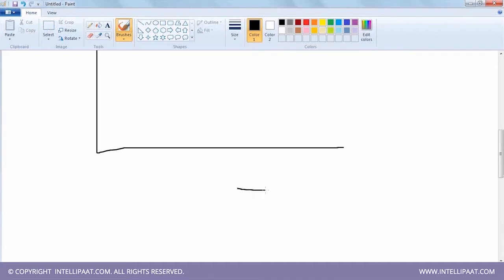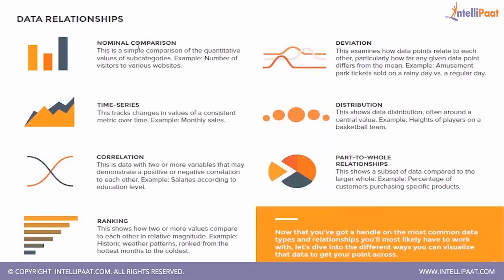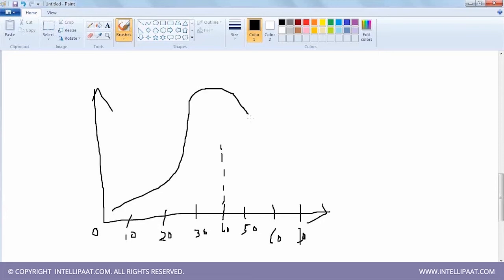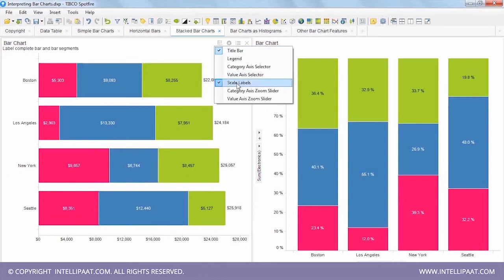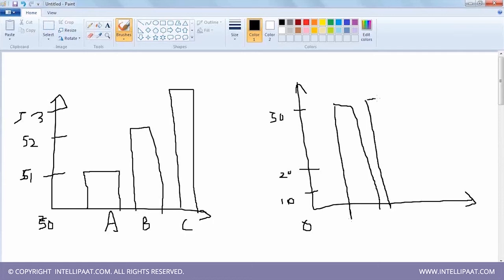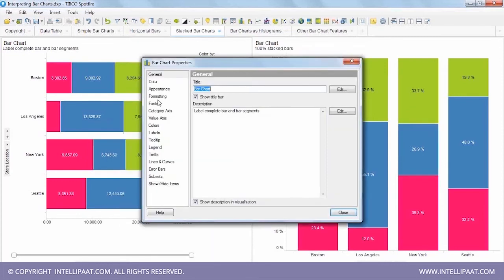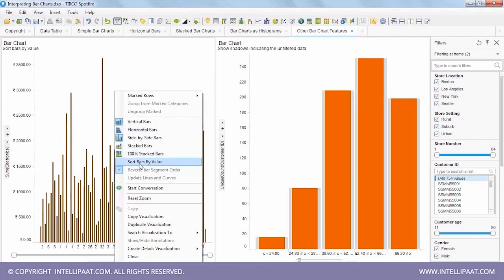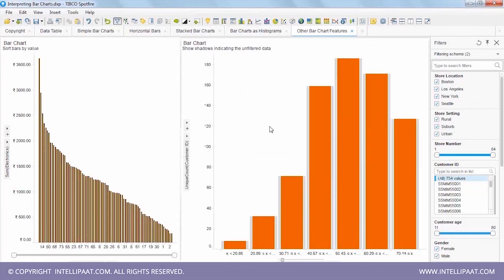Spotfire Tutorial | Data Visualization using Spotfire Tutorial | Spotfire Training | Intellipaat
This tutorial video on Spotfire explains the data visualization in Spotfire with some realistic examples for better understanding. It also provides an insights on various data types and data relationships in Spotfire.

Got any questions about Spotfire? Ask us in the comment section below.

Are you looking for something more? Enroll in our Spotfire training course and become a certified Spotfire Professional It is a 18 hrs instructor led training provided by Intellipaat which is completely aligned with industry standards and certification bodies
Intellipaat Edge
1. 24x7 Life time Access & Support
2. Flexible Class Schedule
3. Job Assistance
4. Mentors with +14 yrs industry experience
5. Industry Oriented Courseware
6. Life time free Course Upgrade
1. Spotfire developer in the United States can earn $143,000 – indeed.com
2. With this course one can learn data warehousing concepts as well
3. In the ecommerce scenario Spotfire is used for agile solutions
4. One can perform real time analysis on various data types after completion of this training

This course will be covering following topics:
1. Understanding of the features and processes of the Spotfire
2. Knowledge about the data visualization techniques in Spotfire
3. Get to know about the dashboards in Spotfire
4. Insights on IronPython Scripting
5. Learn frameworks and platforms in Spotfire